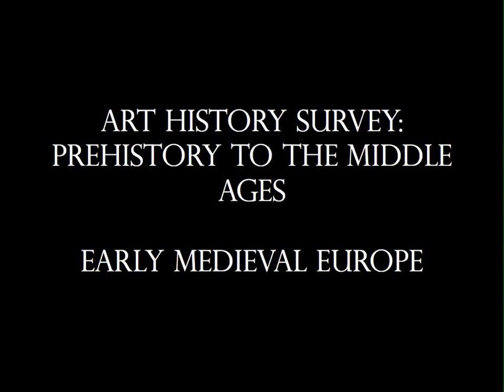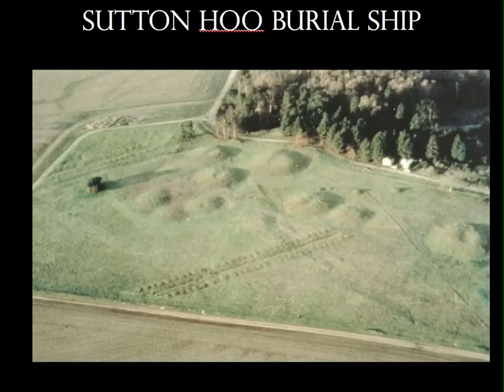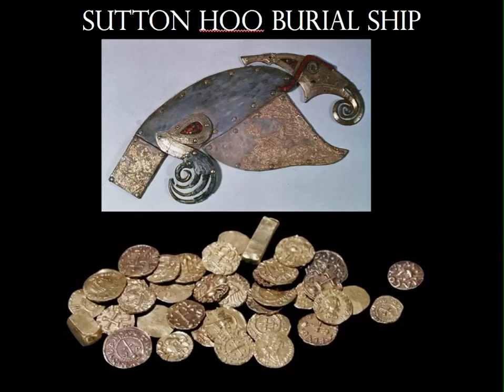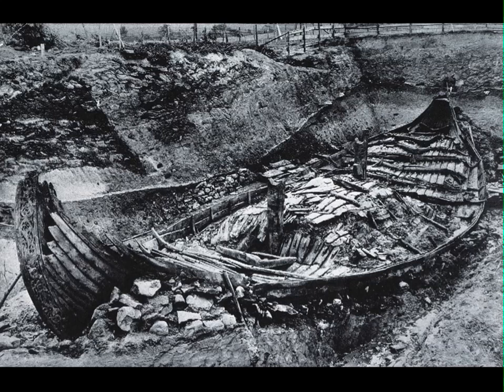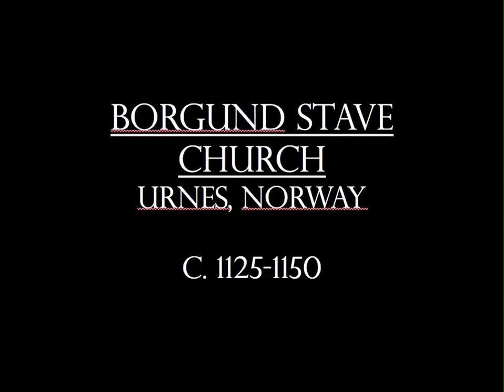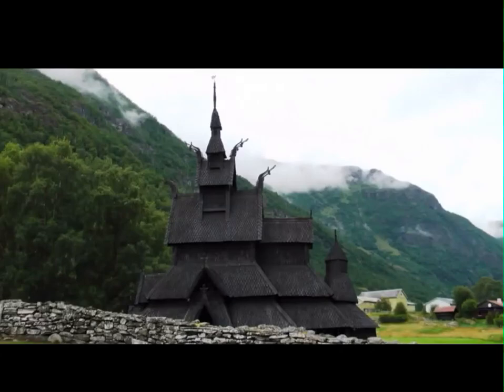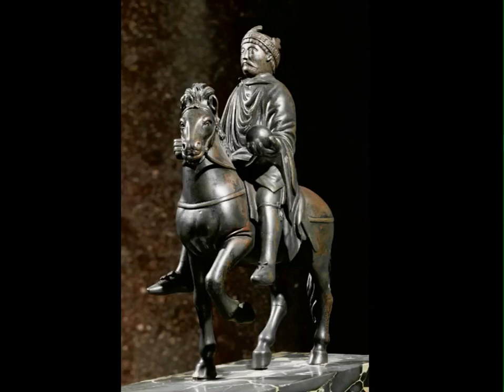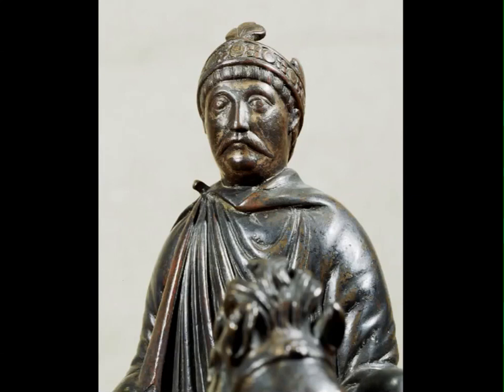ARTH 3 Early Medieval Europe Part One